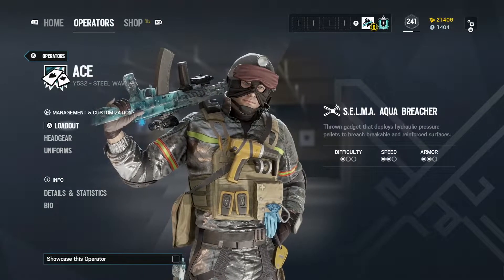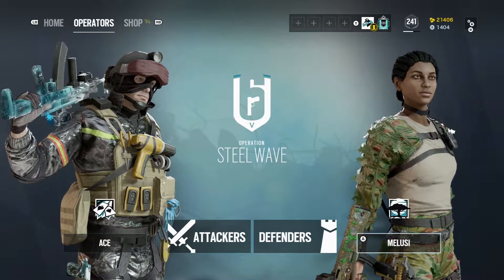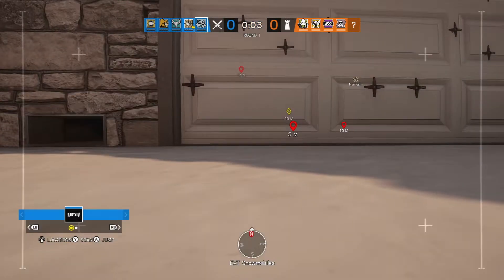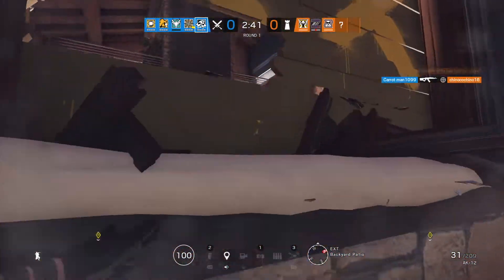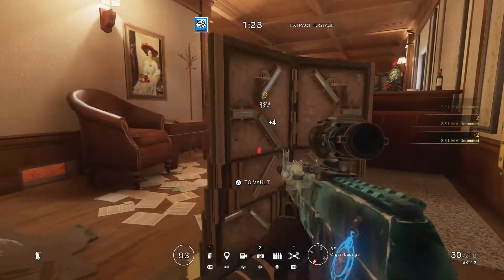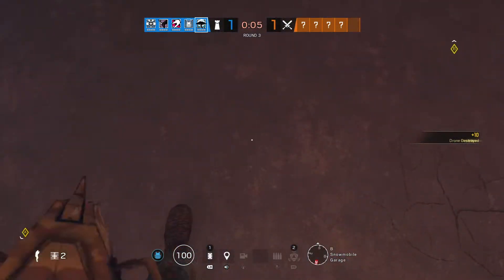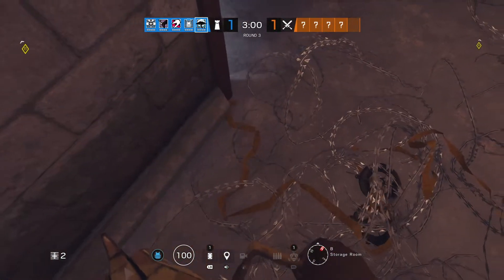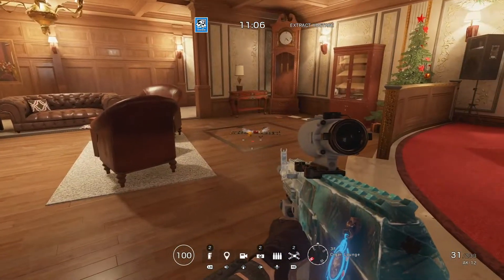Ace & Melusi | How to use their abilities effectively | Rainbow Six Siege Operation Steel Wave Tips!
-Hey guys today I will be going over how to use the new operators Ace & Melusi in Rainbow Six Siege Steel Wave!

*Add me on Xbox! HuskyHB
*Use Code “HuskyHB” in the item Shop to support me (Fortnite)